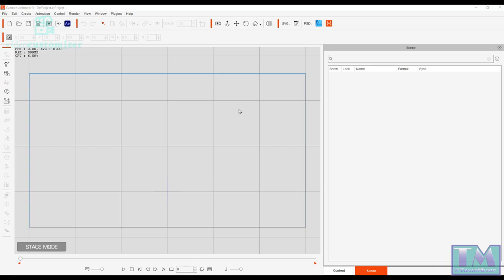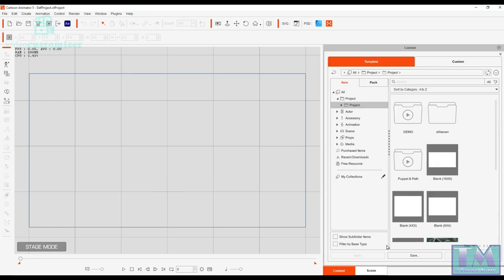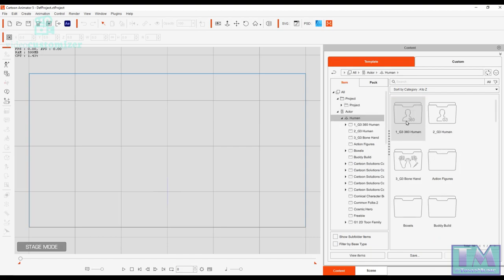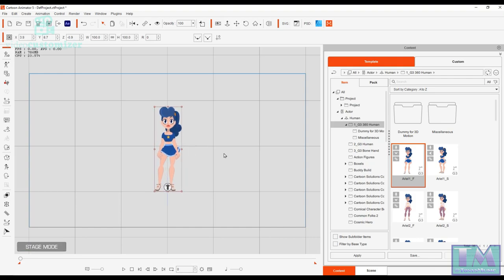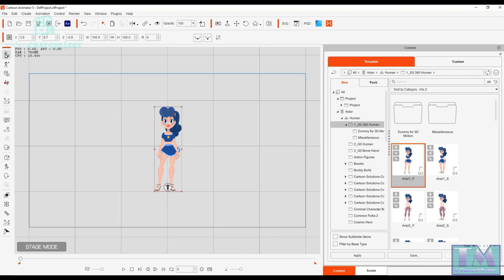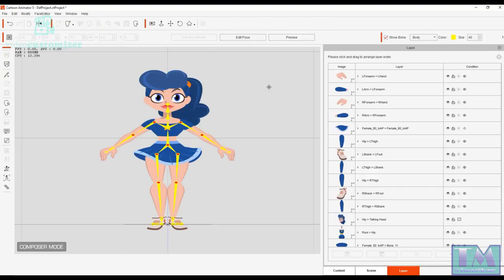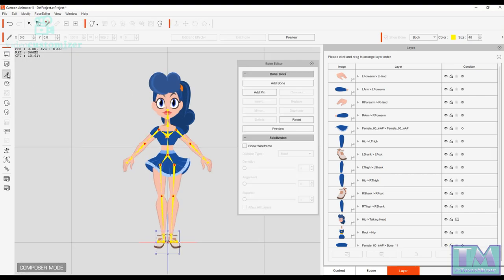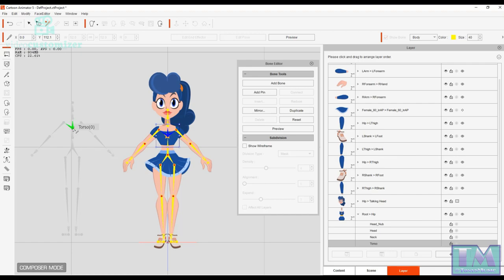Creating A Bone Between The Hip Bone And Torso Bone In Cartoon Animator 5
This video was created as there was a user asking about the ability to put an extra bone into the skeleton of a character in cartoon animator 5.